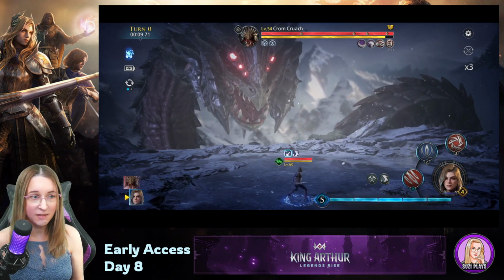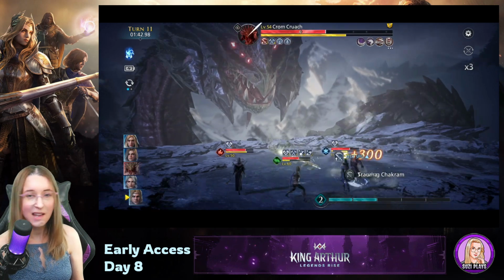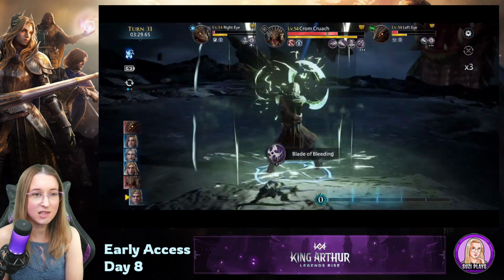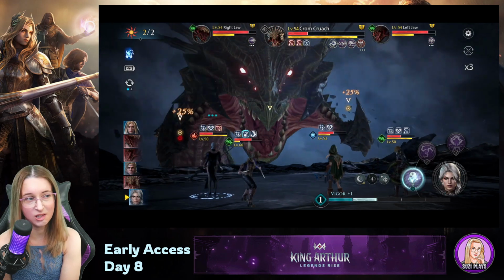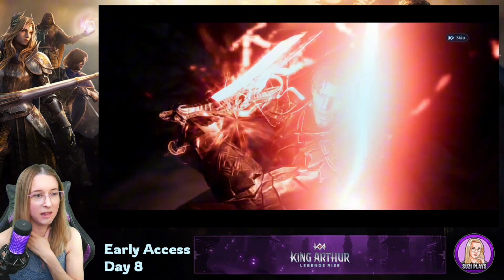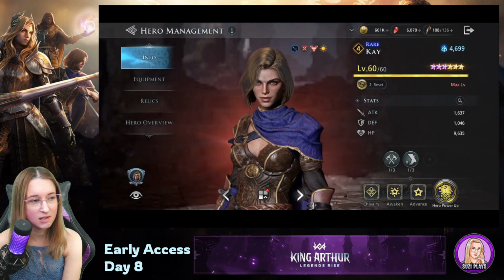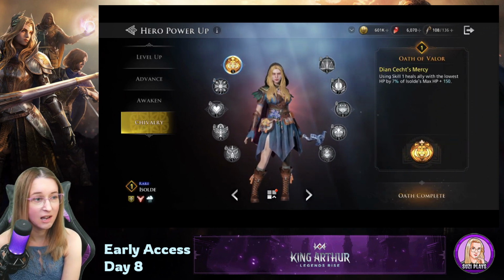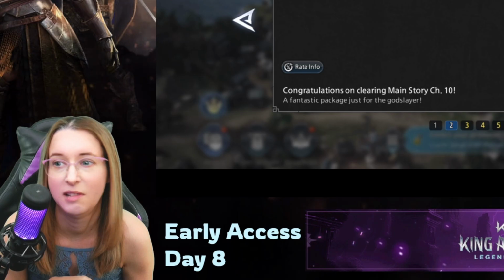10-7 Story Battle - Crom Cruach - Guide & Team Showcase 👑 King Arthur: Legends Rise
Link to me! ❤️ In this video I show what I did to beat the final Main Story battle for Chapter 10, Crom Cruach, stage 10-7 on Normal Difficulty. I show the full battle, the hero builds and do my legendary pull from the Normal Clear Package.

💜I'm the Community Manager for FATELESS GAMES💜
Join us in the official discord to stay up on what's going on for game development for Godforge. Be sure to check out the YouTube channel for behind the scenes, updates, podcasts & more!

Use LD Player to play mobile games on PC!

⚡️Thanks for helping to support content creators by using our links!   Some links above are affilated and can potentially help benefit the channel when used. ⚡️

🍀 Please note that King Arthur: Legends Rise is a game that includes probability based items. May the RNG gods be ever in your favor.